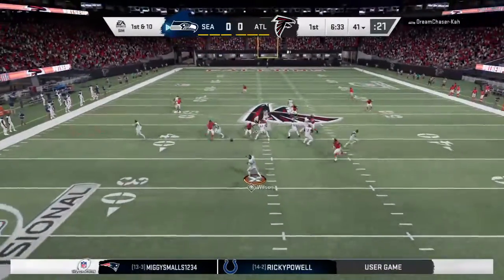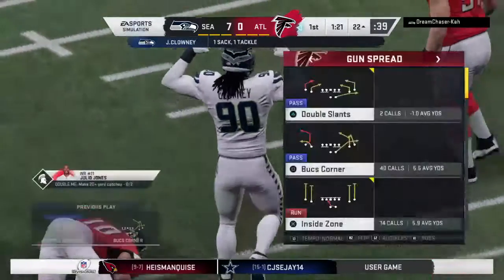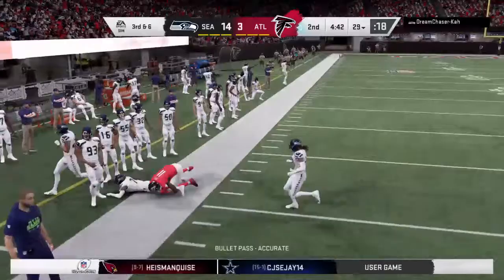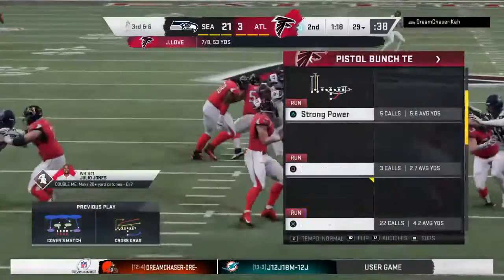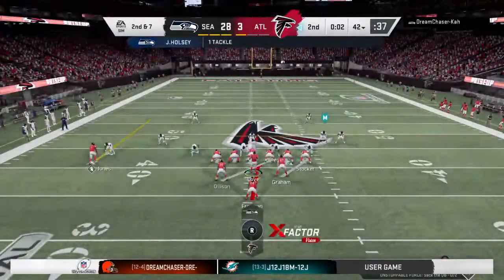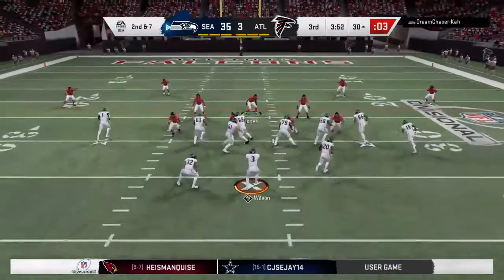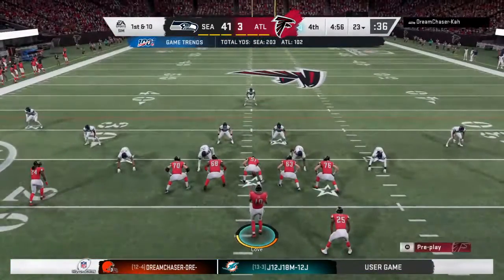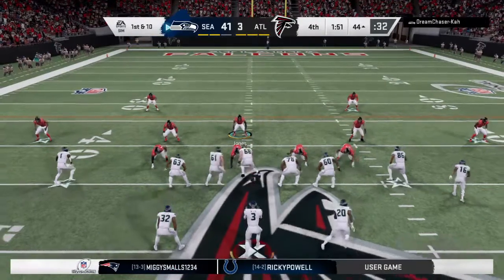Friday night lights league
Seahawks at Falcons